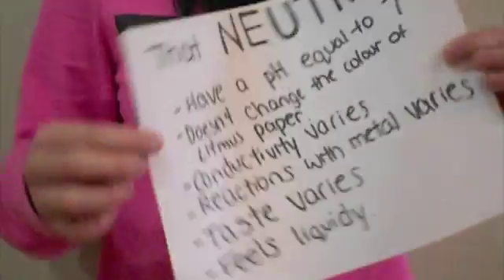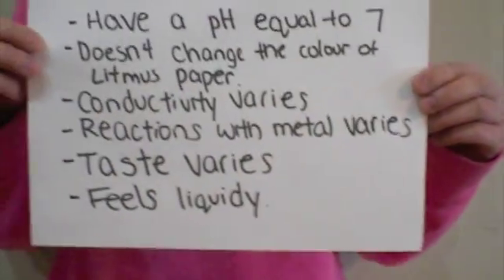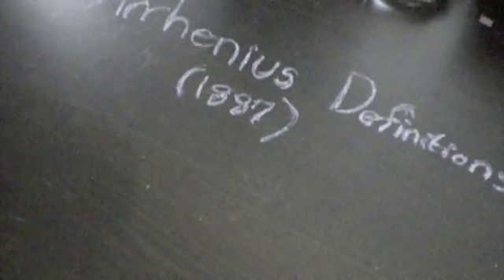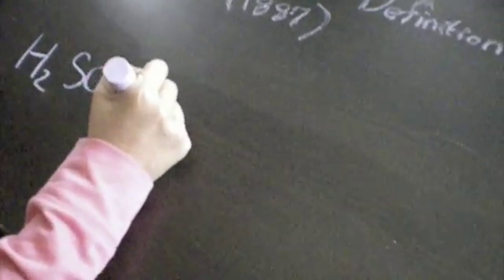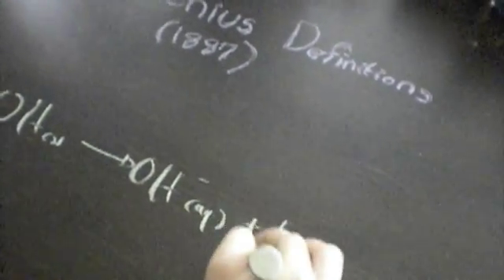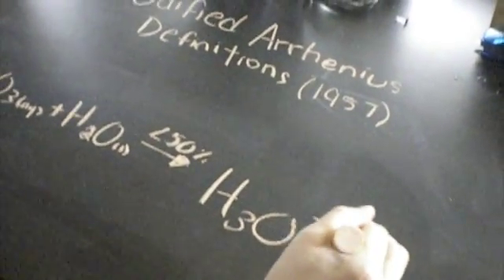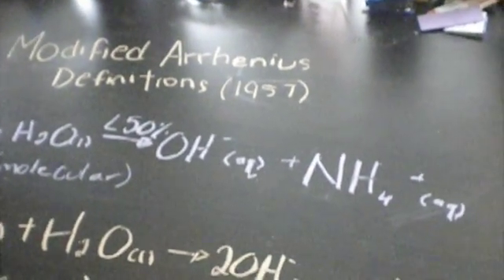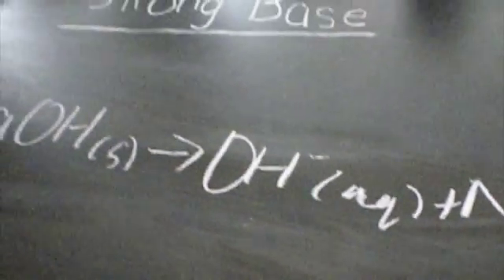Acid Base Definitions